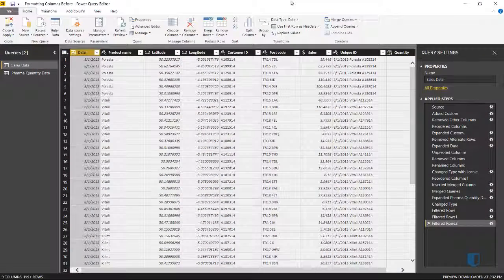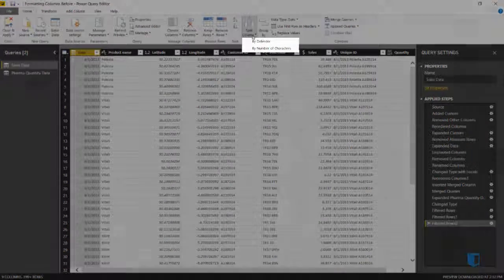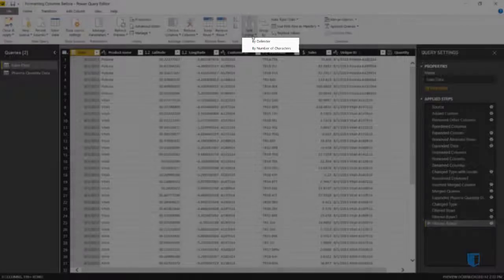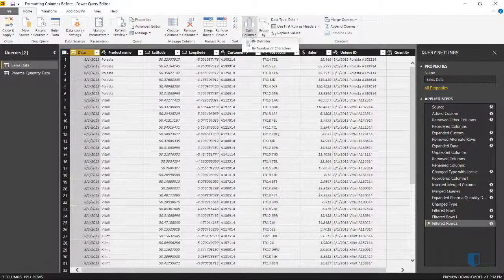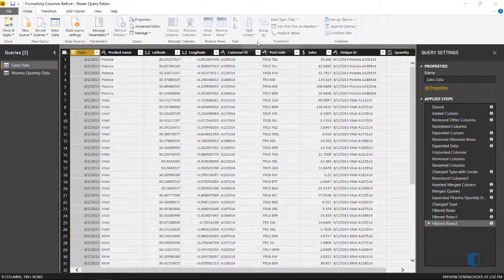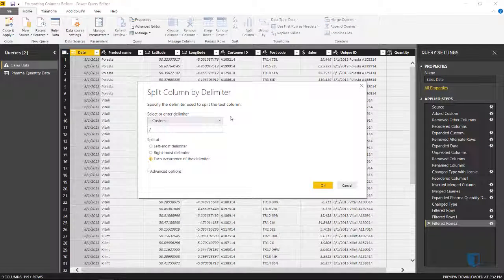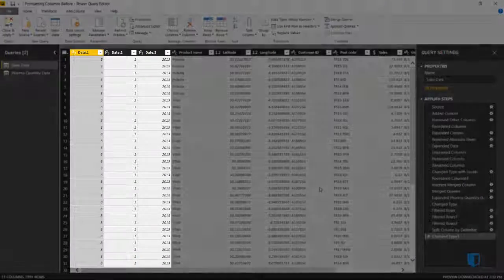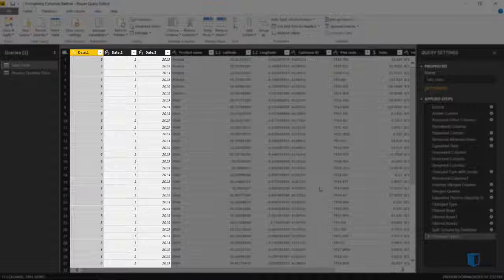Splitting Columns in the Query Editor in Power BI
The Query Editor in Power BI makes it easy to split a column of text into multiple columns. This video demonstrates this process.